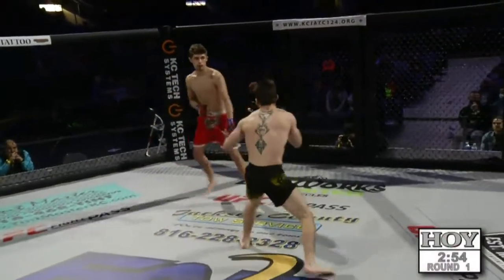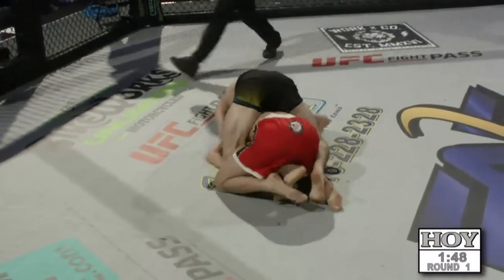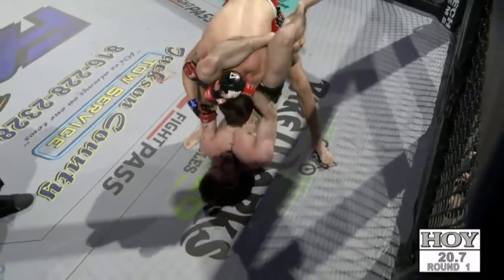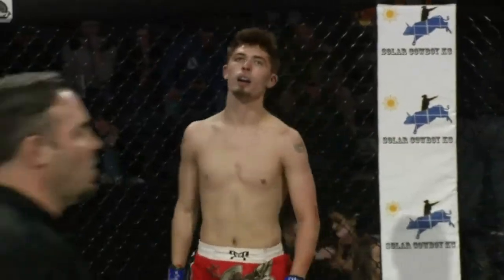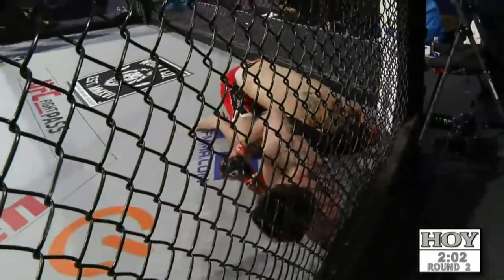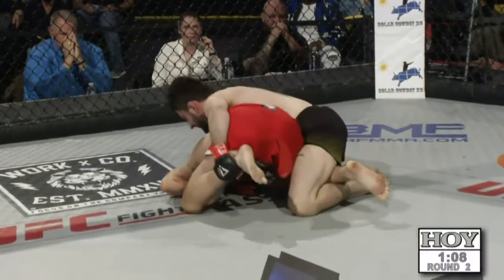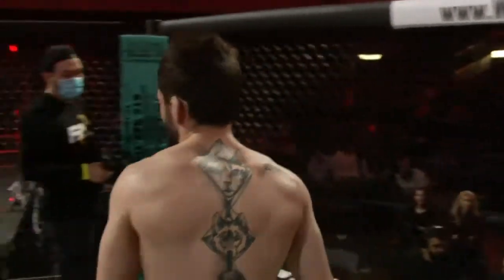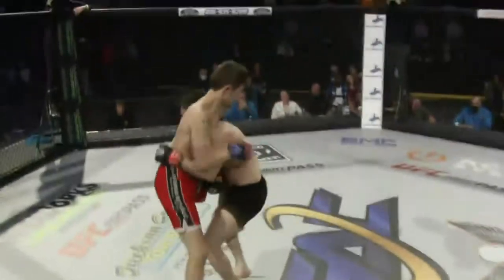FAC 7 Callen Divers vs Aljeandro Gomez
Callen Divers vs Aljeandro Gomez